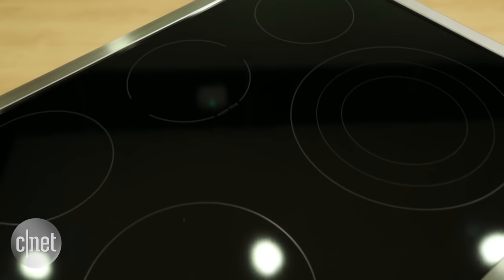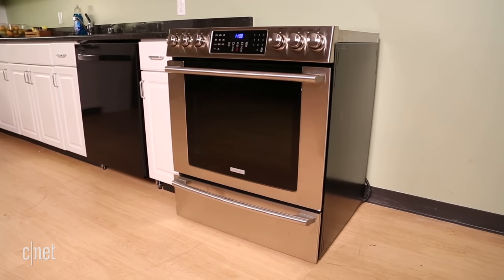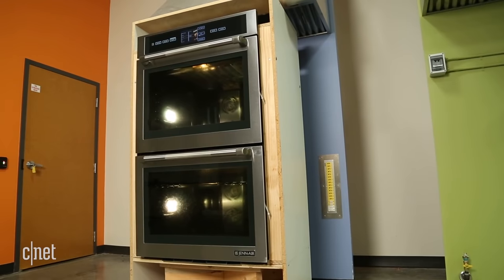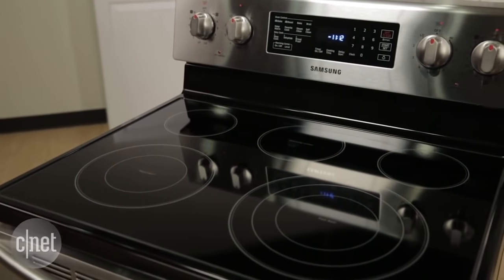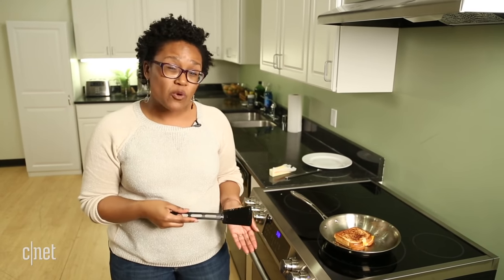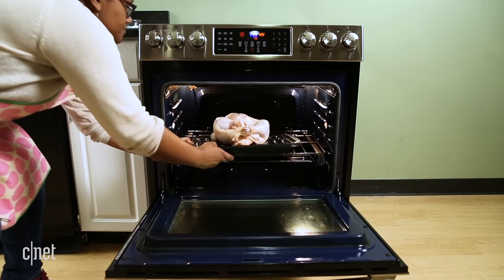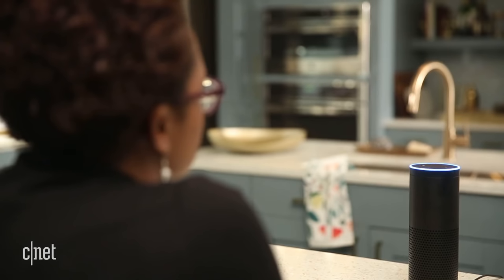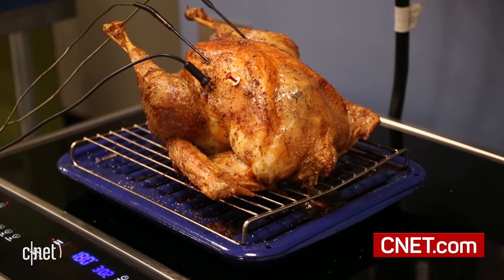Here's everything you need to know about buying an oven or stove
Learn about your options before you invest in an appliance you're stuck with for a decade.